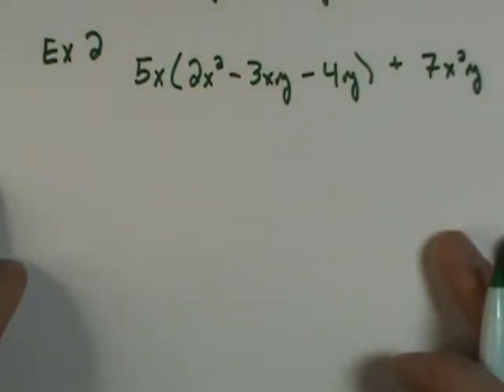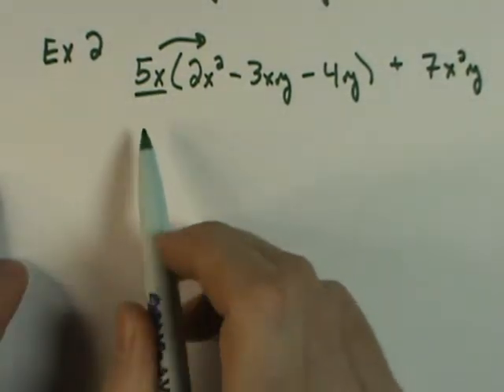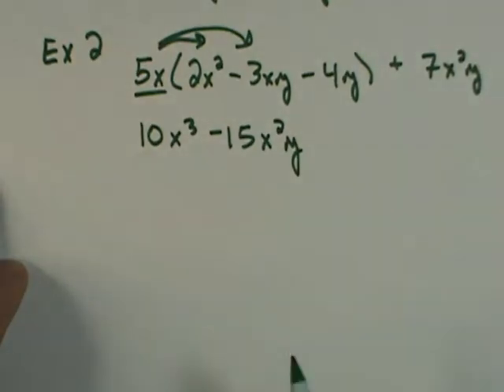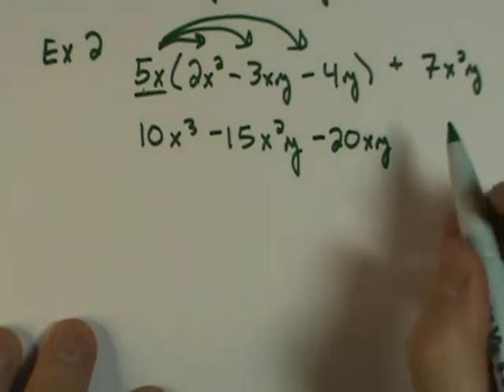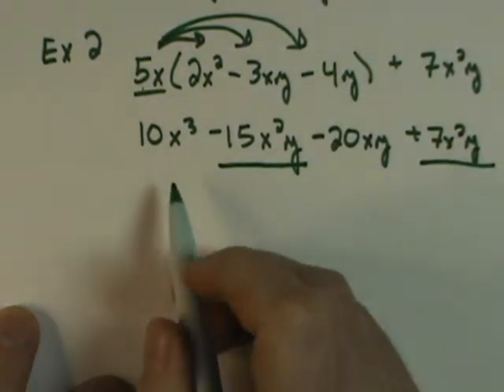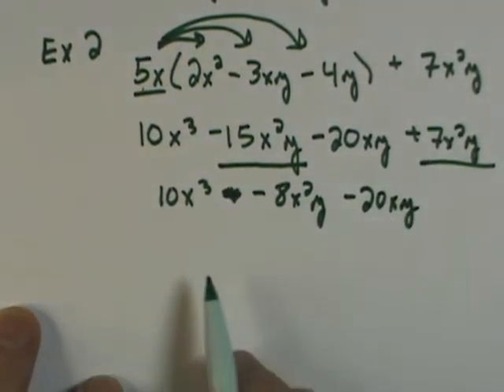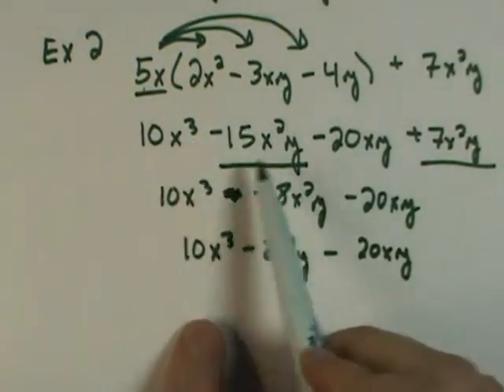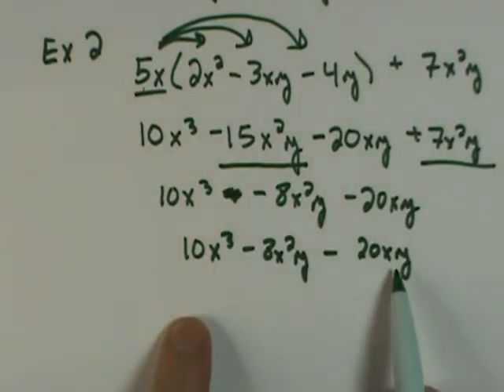Multiplying Monomials Over Polynomials Example 2